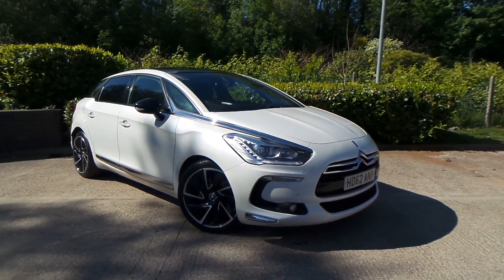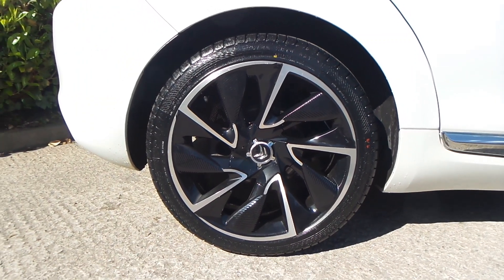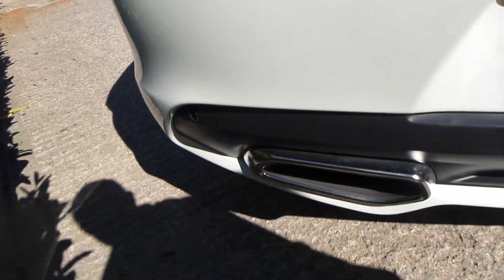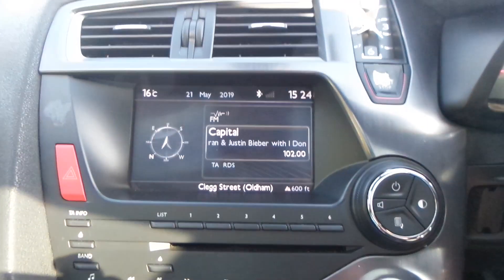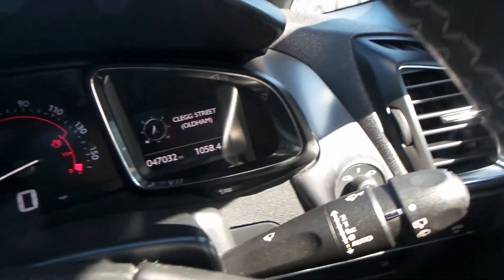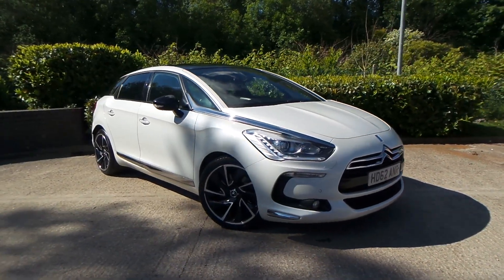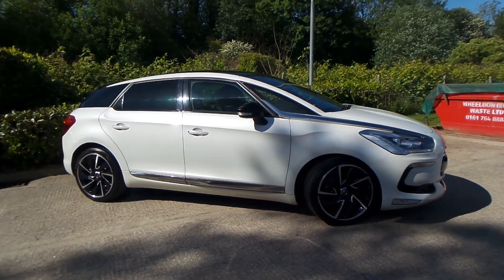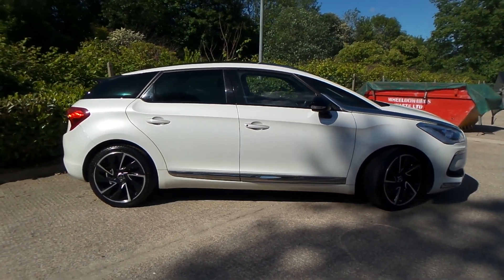HD62 ANR Citroen DS 5 2 0 HDi Dstyle